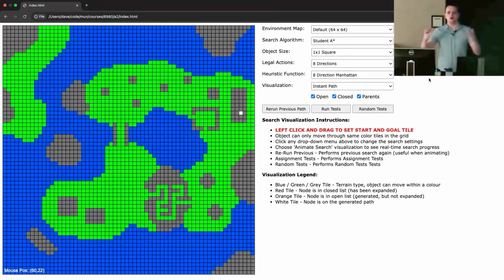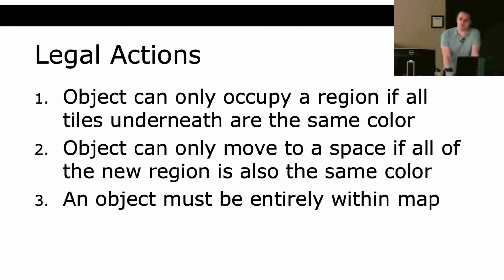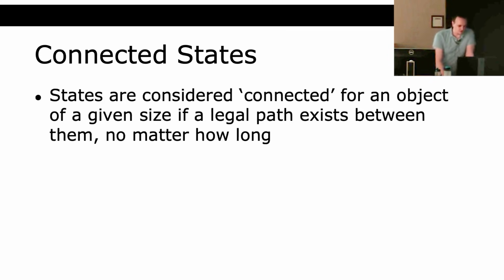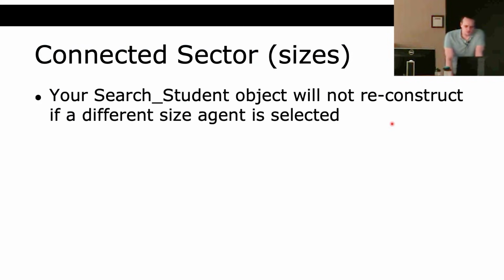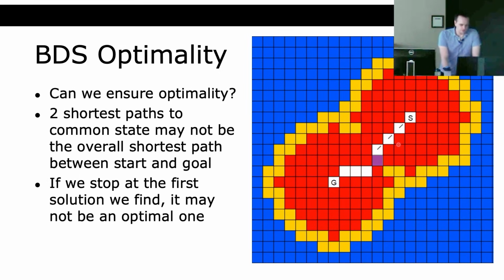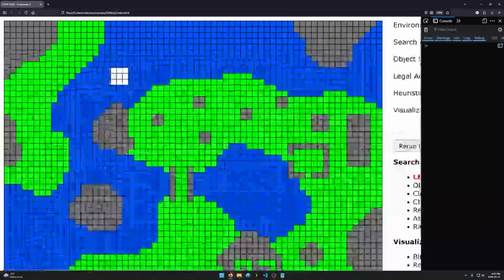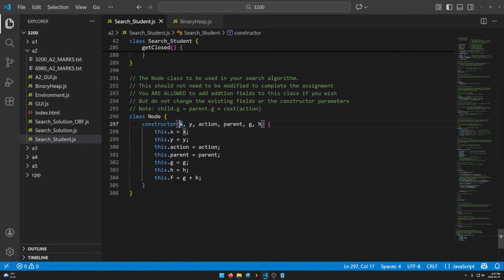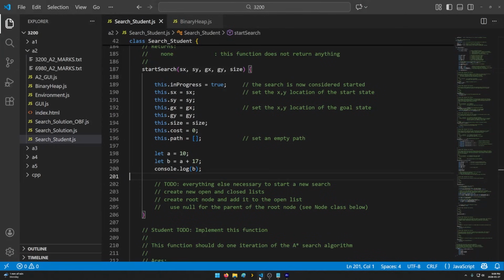COMP 3200 / 6980 - Intro to Artificial Intelligence - Lecture 07 - Assignment 2 + Optimizations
00:00 - GUI Demo
10:33 - Slides Start
12:19 - Actions
24:37 - Paths
26:15 - Heuristic Functions
29:28 - Connectivity
34:15 - Connected BFS
32:22 - Connectivity Check
45:55 - Optimizations
54:39 - Tie Breaking F Values
56:06 - Bidirectional Search
01:02:10 - Code Overview
01:04:55 - Search_Student
01:34:23 - Browser Debugger Tutorial